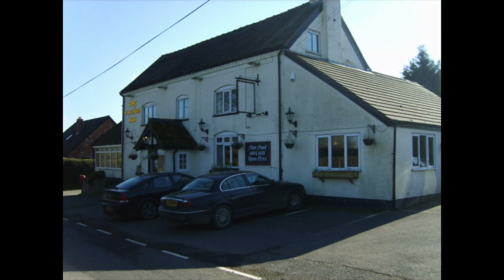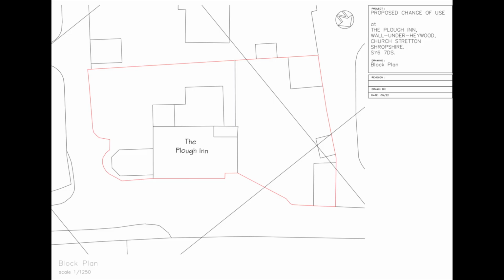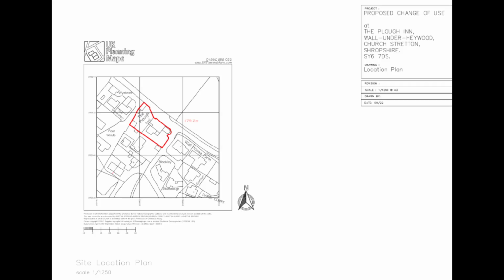Public House Change of Use Planning Appeal Shropshire Council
00:06 Planning Appeal Overview
00:16 Local Authority Decision Notice
00:37 Free No Obligation Planning Appeal Consultation
01:16 Planning Appeal Statement
02:58 Planning Inspectors Decision
03:15 How to Book a Free Planning Appeal Assessment

This planning appeal was to overcome the refusal for a public house change of use. That was refused

Our client was initially booked in for a Free No Obligation Consultation to run through the refusal reasons that had been used by Shropshire Council and to evaluate if an appeal was viable or if an alternative option would be best suited.

The Free No Obligation Consultation which took around 15 minutes found that this case was viable for appeal to the Planning Inspectorate, taking the decision process away from Shropshire Council.

As an organisation we have been finding recently a large number of errors in local authority planning officers decisions, helping support the appeal cases. We do suspect this has been caused by cutbacks in planning officer numbers and unprecedented increased workloads. This goes hand in hand with clients repeatedly stating that they had little or no correspondence throughout the application process and the first thing they knew was receiving the refusal notice.

Our Specialist Appeals Team who handle over 2.5% of all planning appeals in England and Wales that are currently produced and submitted, start by producing a comprehensive and robust appeal statement, that in this specific case covered 18 pages.

It is important to detail in the appeal statement where the local authority failed in their assessment of the case, and how and where possible both local and national policy applies in favour of the appeal, additionally if possible brining in similar cases that the planning inspectorate found in favour of the appeal. To put in to context the detail required, this particular appeal was over 4100 words.

Once an appeal statement is completed we send the document to our client asking them to check that they are happy for us to submit the case. If we need to add any additional information that the client may have forgotten previously to supply it is done at this point and the case is then submitted.

For this appeal an independent planning inspector from the Planning Inspectorate visited the site on 10th September. And we are pleased to confirm that the appeal was upheld and the permission granted on 22nd October in a 3 page appeal decision notice.